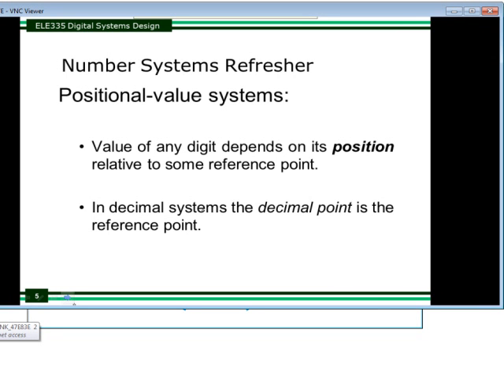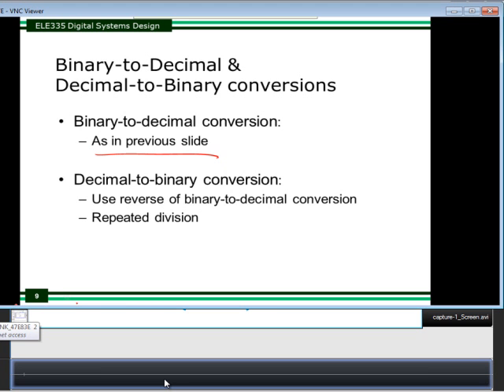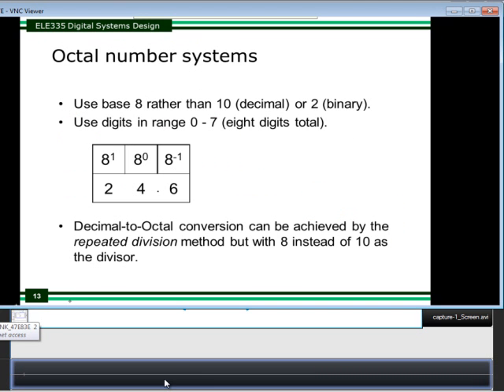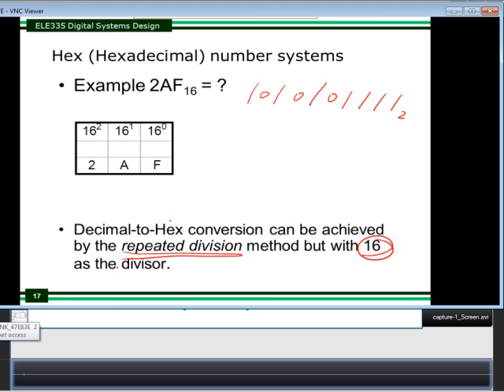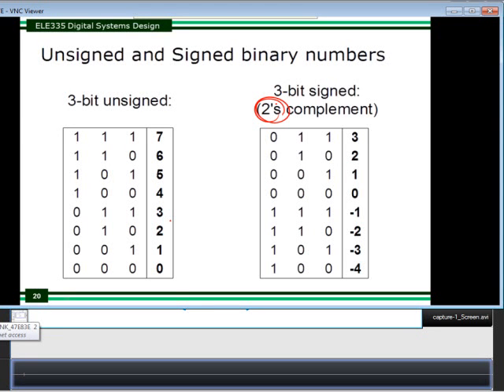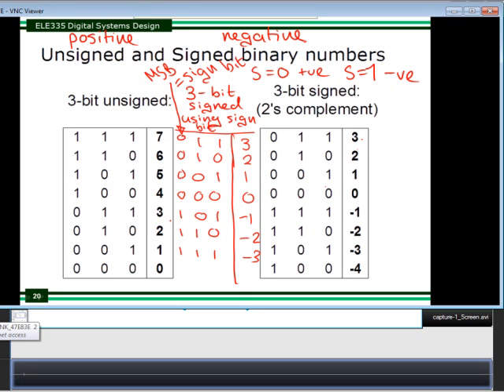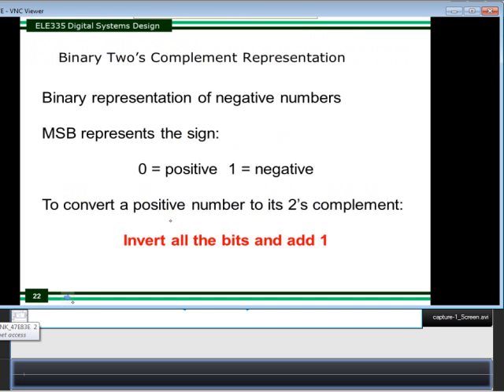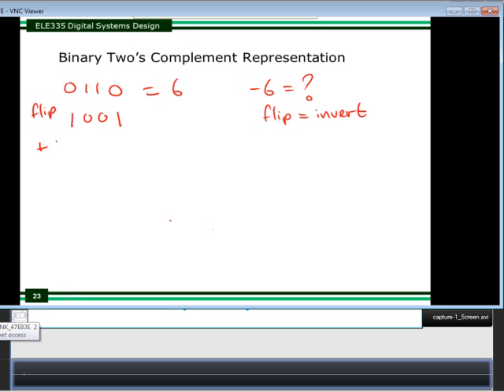2013 09 10 EBU5335 b